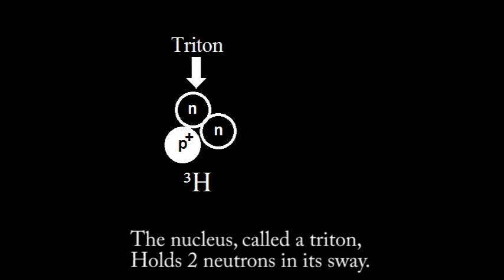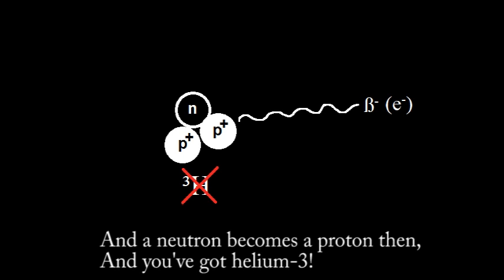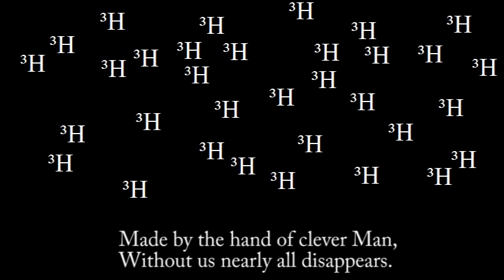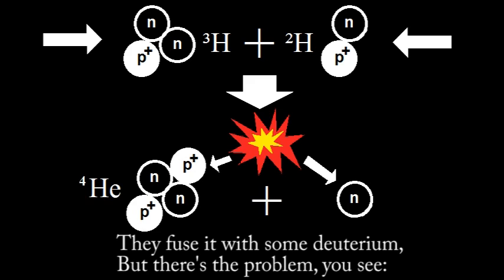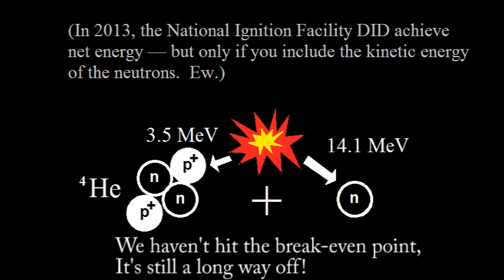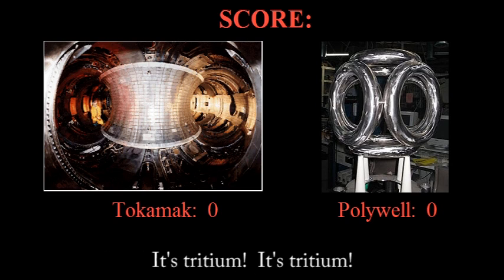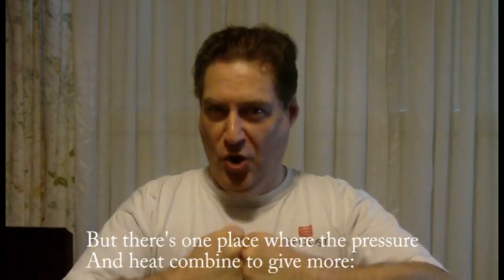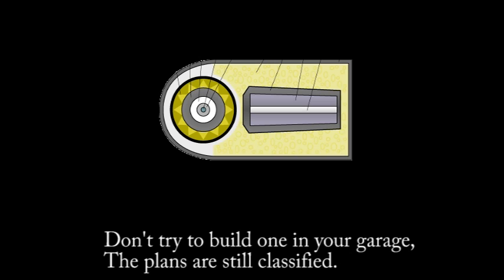Tritium (song)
A song about a hydrogen isotope.  Set to the same tune as "Deuterium," which I recorded way back in 1983.

After I made this video, I noticed that the image I chose for the Decay Curve of tritium was wrong.  The horizontal scale is labelled with doubling numbers of years (12, 25, 49, 98, etc.).  It should be labelled in arithmetic increments of years (12, 24, 36, 48, 60, etc.).